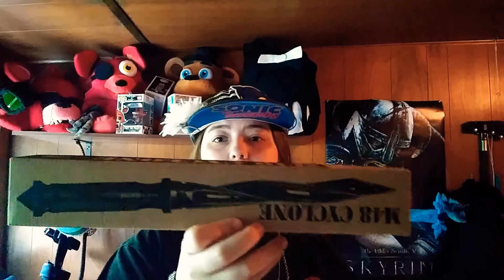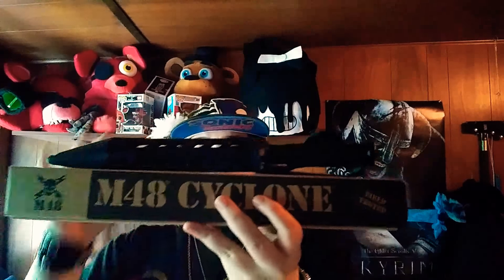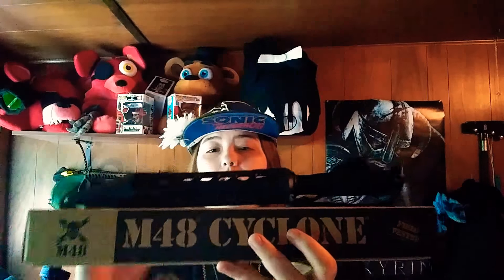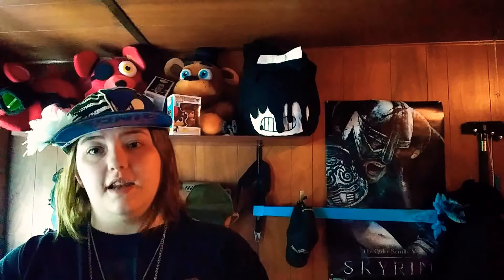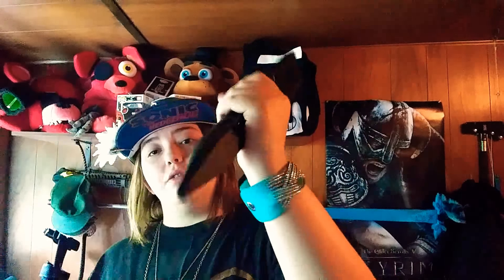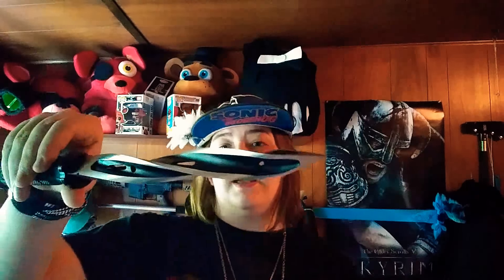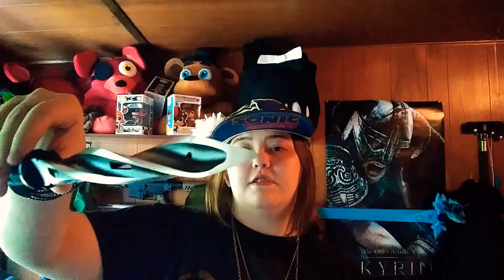I bought the world's deadliest dagger